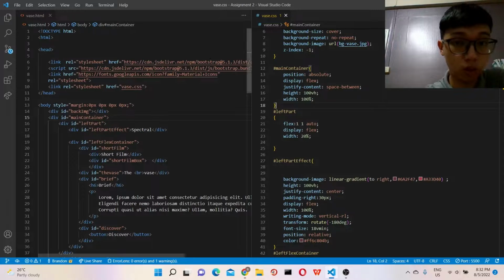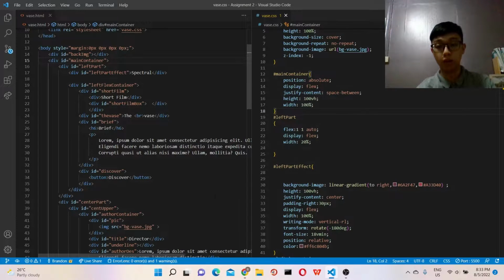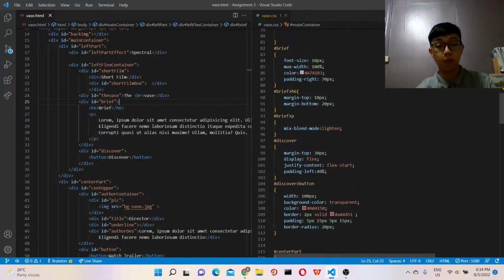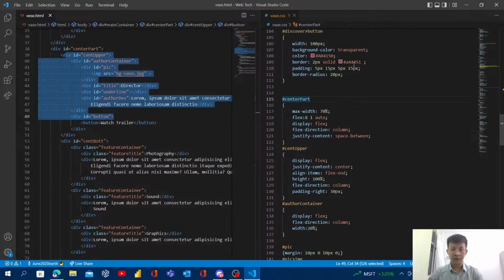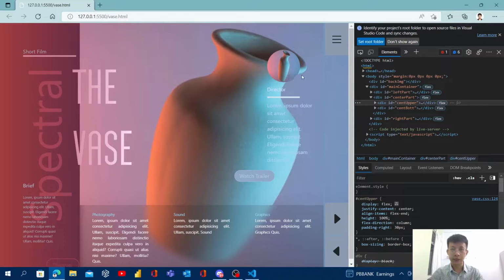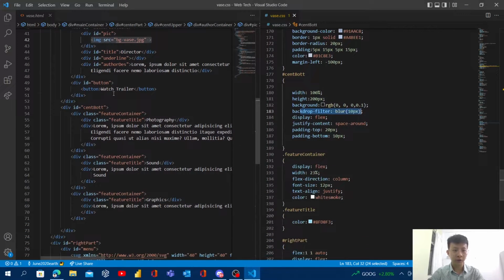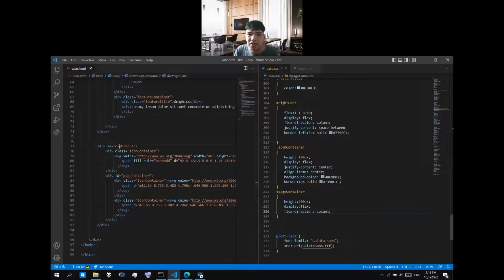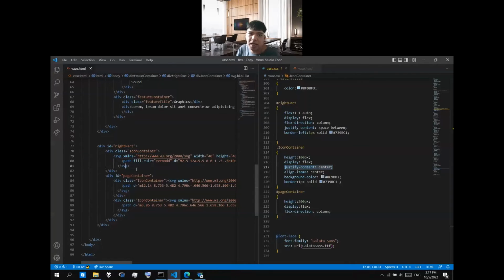Group12Video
Team Member:
Tai Wen Jun
Brandon Liew Yi Quan
Ricky